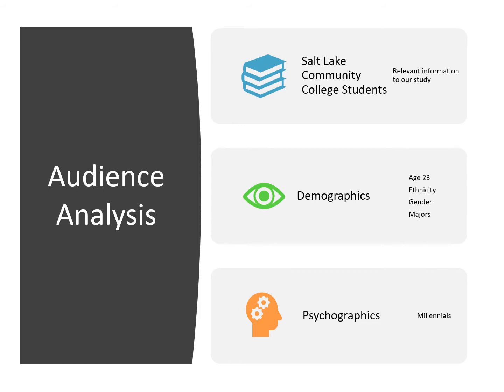Communications Campaign Final Report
Video for the final project in BUS 2200 @ SLCC